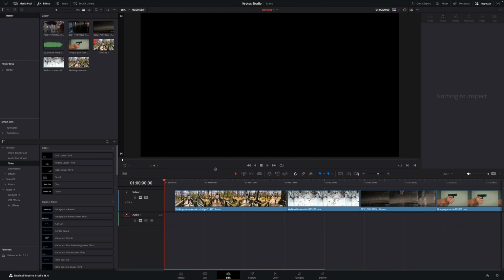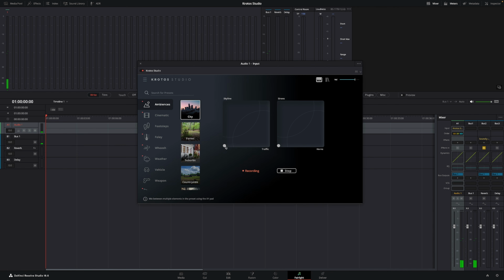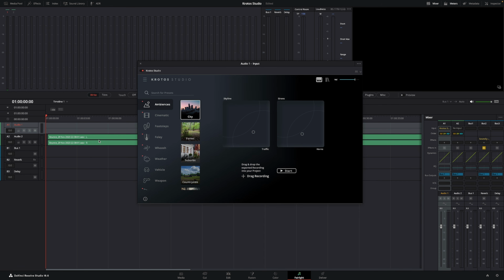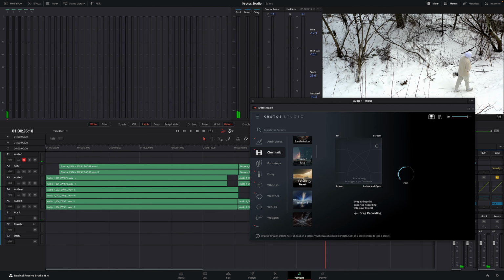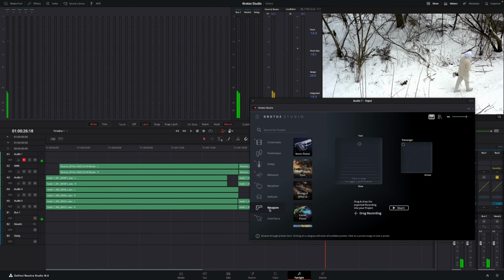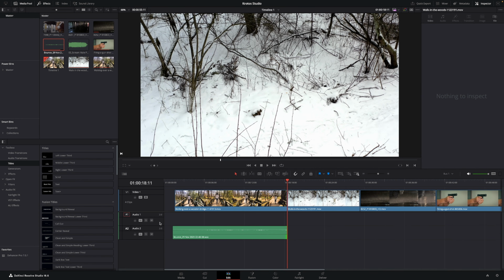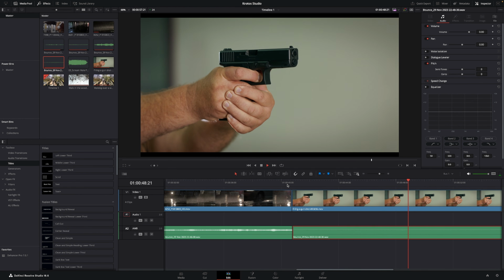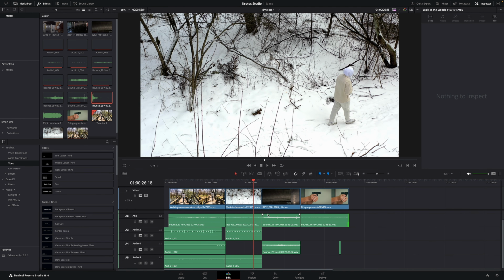Best Sound Design Plugin? Krotos Studio (Sound Design, Foley, Sound FX)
In which I review the amazing sound design plugin called Krotos Studio.

If you use my link, I make a little commission but it’s the same price for you. I appreciate the support!

🚨If Sweetwater is your store, you could really help my channel by using my link for any of your purchases!

You can even hit the SuperThanks button if you want!

Feel free to skip to your desired chapter:
00:00 - Intro
02:16 - Krotos Studio
03:00 - The Plugin
13:06 - Price & Analysis

Gear Used in this video (please use these links so I can get rich):

-Okatava MK-012 Microphone
-Sound Devices MixPre 6 II
-V2 XLR Cables (Vermöuth 2ndborn)
-Blackmagic Pocket Cinema Camera 4K
-Sigma Art 18-35mm 1.8 Canon Mount
-MetaBones BMPCC4K Ultra 0.71x Speedbooster
-Tiffen Black Pro Mist 1/8
-Atomos Shinobi 5 Field Monitor
-Samsung T7 Shield SSD
-Canon M50
-Sigma 30mm 1.4 EF-M Lens
-Sennheiser HD25 Headphones
-Neewer 120cm Motorized Slider
-Artcise 72" Video Tripod
-Manfrotto BeFree Tripod
-Manfrotto Mini Tripod (MixPre Mount)
-Godox ML60 Continuous Light
-Aputure MC RGB Lights
-Aputure MC Pro RGB Light
-Aputure Amaran T2C Tube Light
-GVM 480 LS LED light panel (backlight)
-Pixel G1s RGB Light
-Godox M1 RGB Light
-Canadian Studio 5-in-1 Reflector
-VoosteQ Model N Channel Strip

Even more links to purchase ALL of my gear below! My commissions come out of Amazon’s profits, not your pocket, so the prices are the same for you no matter if you use my links or not! So why not use them?

If you'd like to see more or less of anything in my examinations, let me know!